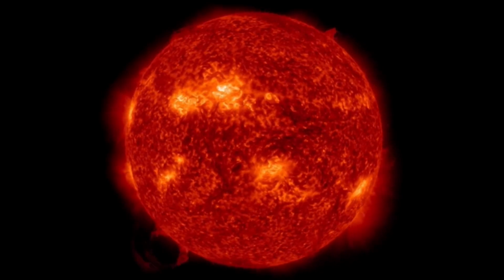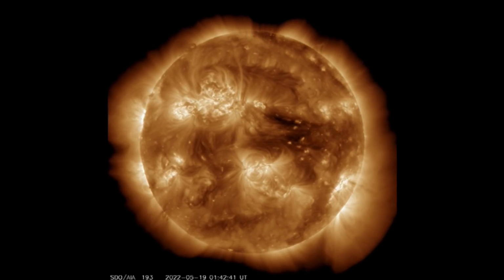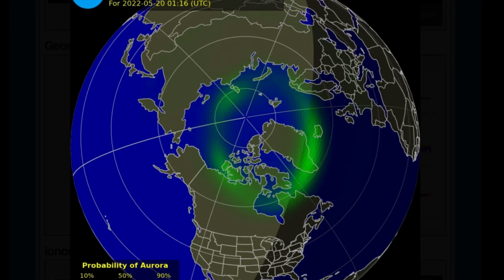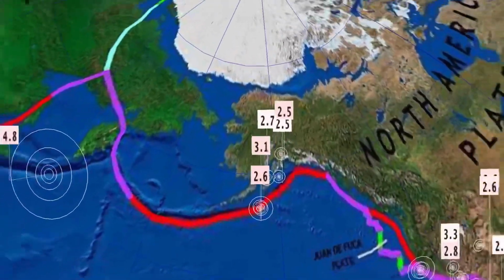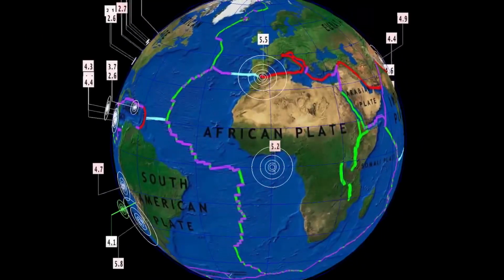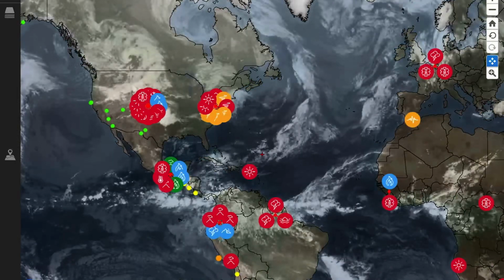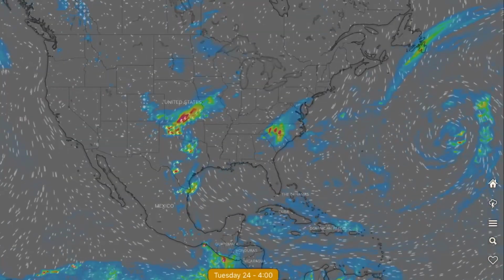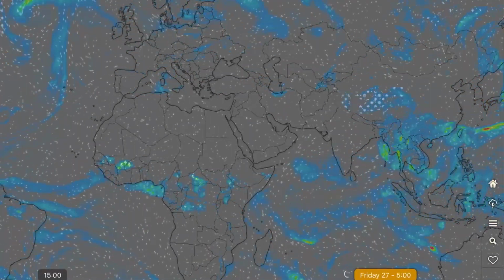HUGE Plasma Filament / 5.5 Earthquake Morocco 🇲🇦 / SNOW Still Falling! / Long Weekend FORECAST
May 20 2022